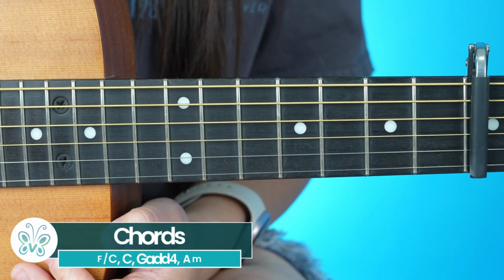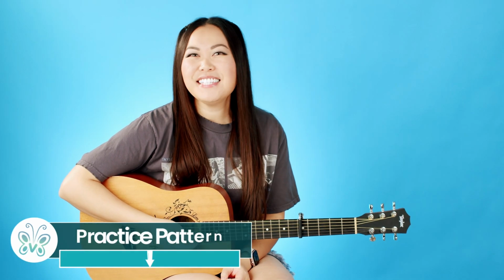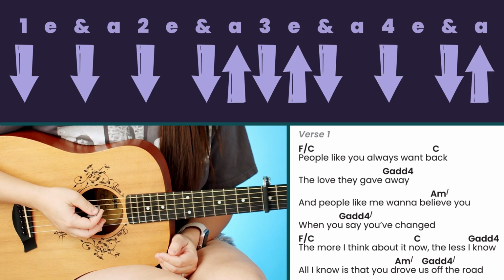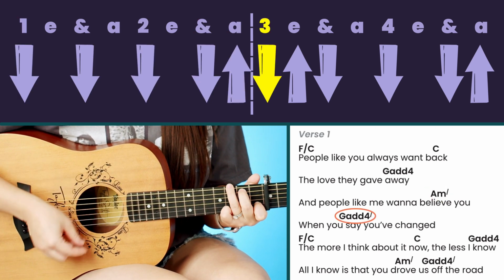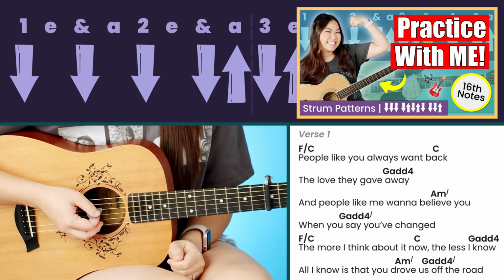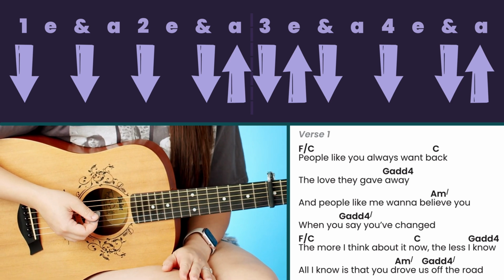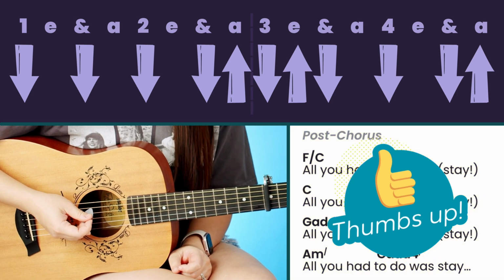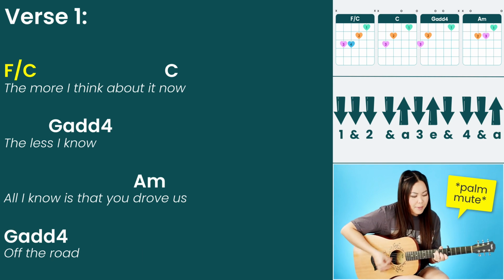All You Had To Do Was Stay 🩵 Taylor Swift EASY Guitar Tutorial Beginner Lesson 🎸 Chords & Strumming!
🕒 TIME GUIDE:

0:00 Demo/Lesson Overview
0:21 How to Play Chords
1:06 Pause & Practice (Chords)
1:44 Practice Pattern & Printable Guide
2:41 Strumming Pattern
4:02 Split Measures
6:00 Adding a Palm Mute
7:38 Verse, Chorus, Bridge Example
9:10 Pause & Practice (Strumming)
9:42 Play-Along/Outro

📝 TRANSCRIPTION:

standard tuning, capo 5th fret
chords needed:
F/C: x3321x
C: x32010
Gadd4: 32001x
Am: x02210
strumming pattern: ddd dudud ddu

I hope you enjoyed my guitarlesson for how to play allyouhadtodowasstay by taylorswift on the guitar! 🎸 I just started this secondary channel that will be dedicated 100% to teaching Taylor's songs! 🙌 So if you have any questions or requests (or if you'd just like to help me grow), please be sure to leave a comment and I'll try my best to reply asap! 💬